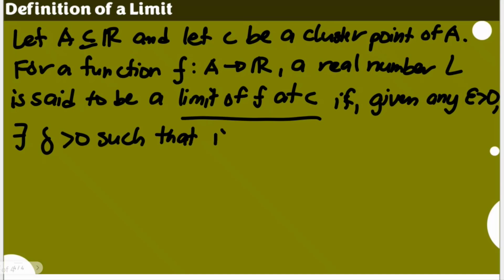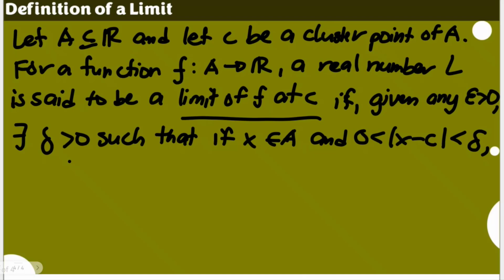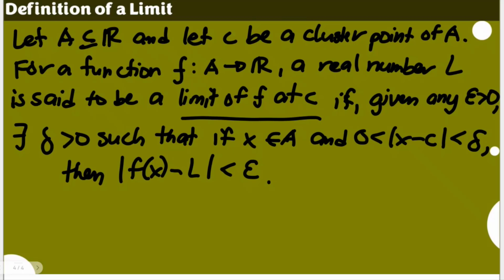Definition of a Limit || Review on Limits || Real Analysis